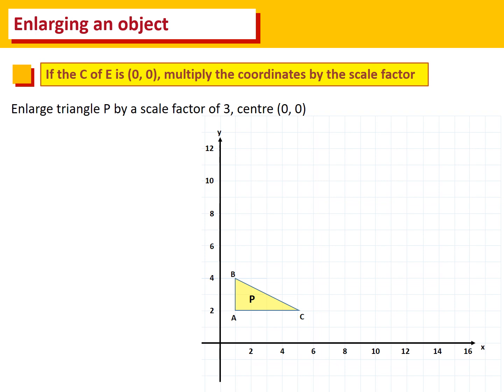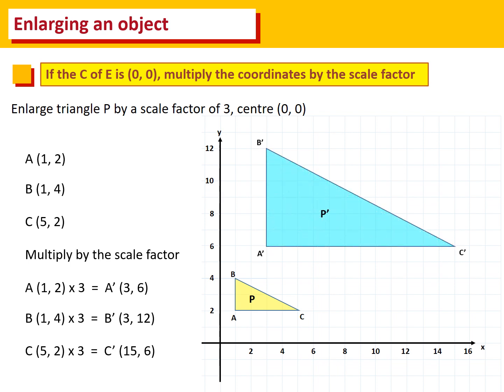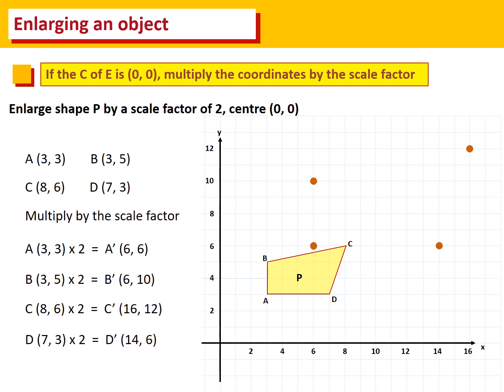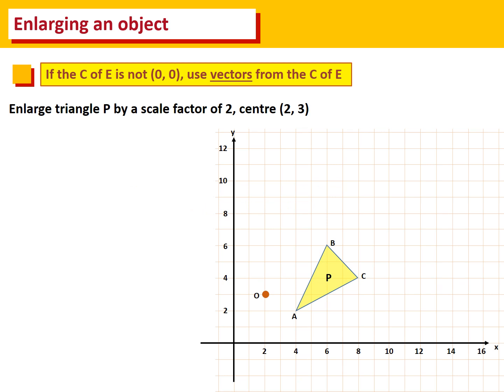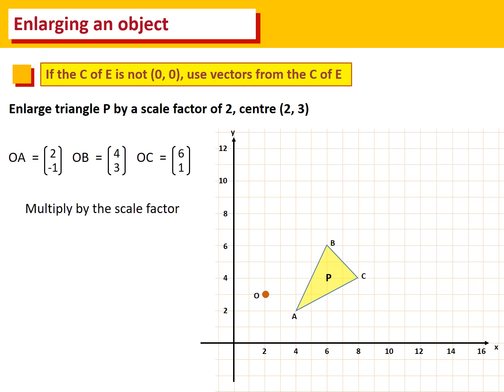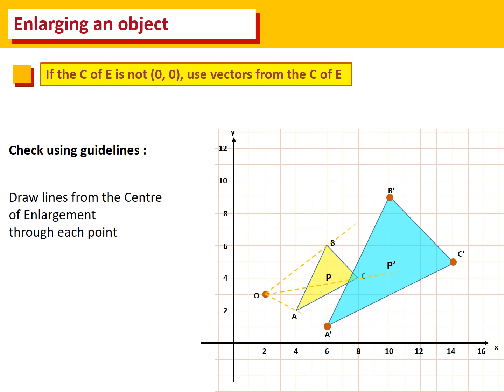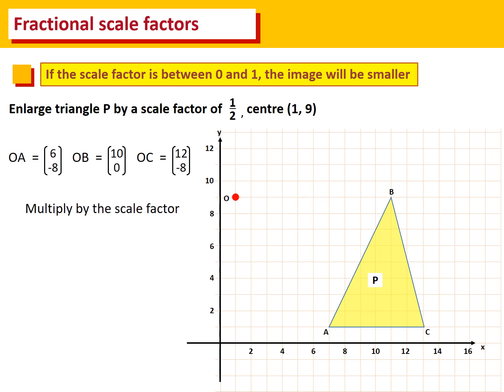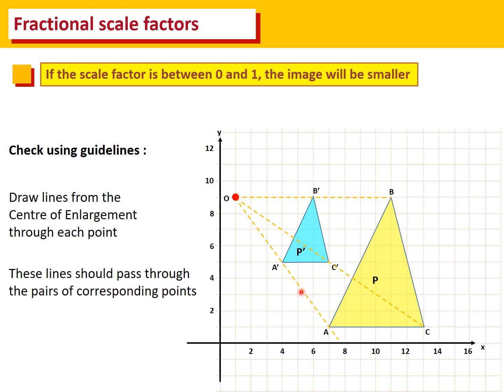ENLARGEMENTS 1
How to enlarge objects when the centre of enlargement is the origin or, using vectors, when the centre of enlargement is not the origin